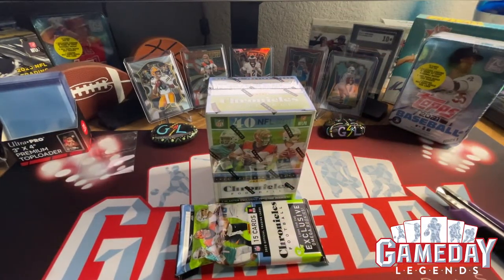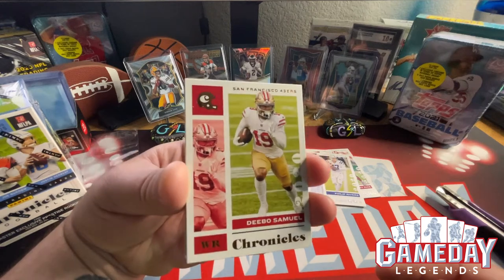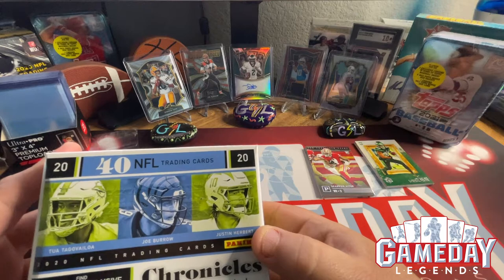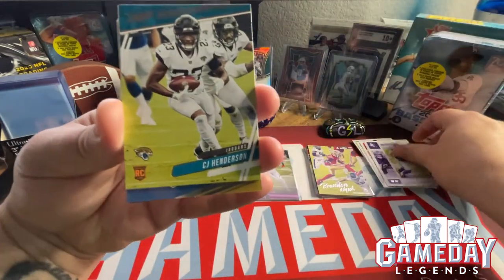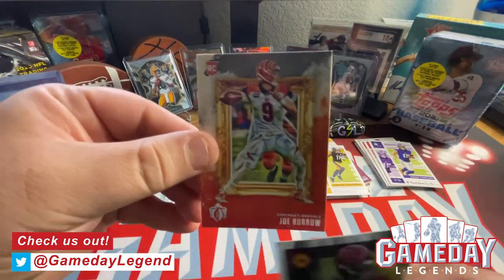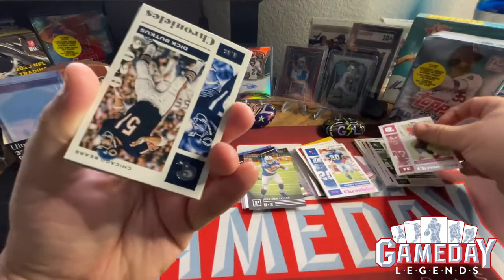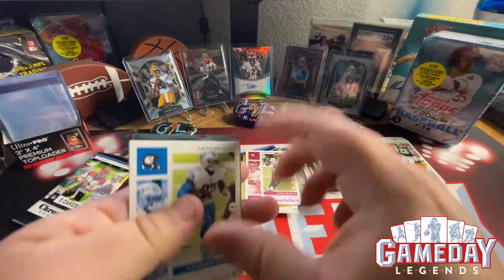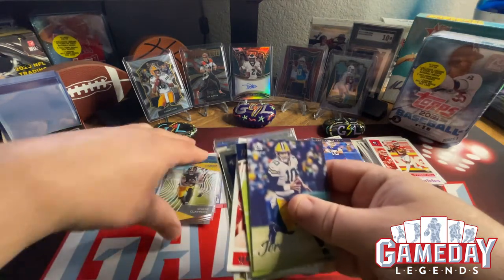2020 Chronicles NFL Blaster & Value Pack🔥. TONS OF TOP ROOKIES 🔥.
Today we are scoring touchdowns with the 2020 NFL Chronicles Blaster & Chronicles Value Pack Football!!! We are pulling 🔥 with todays top rookies!!!
Appreciate all the support for the channel!

Right after video highlights will be posted on social media outlets below

Thank you and look forward to uploading quality card ripping for your viewing pleasure! PEACE